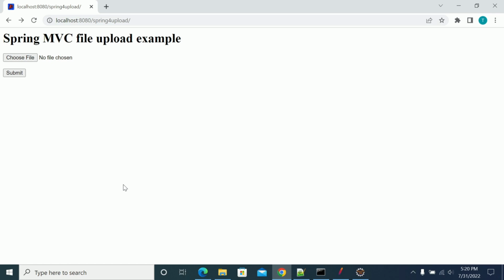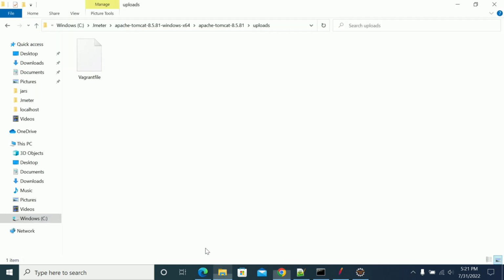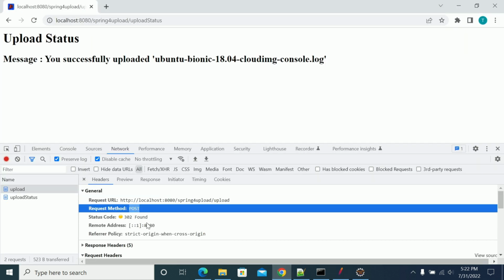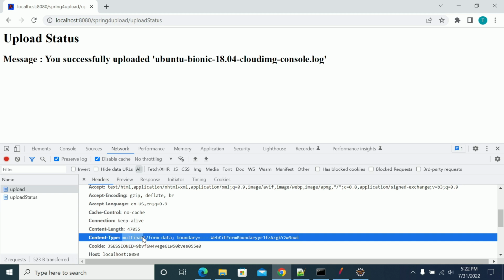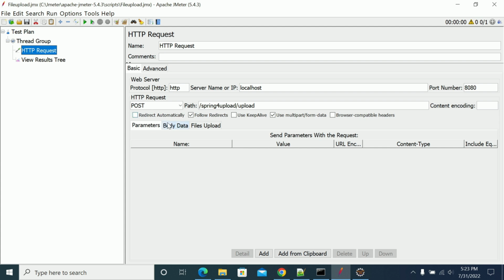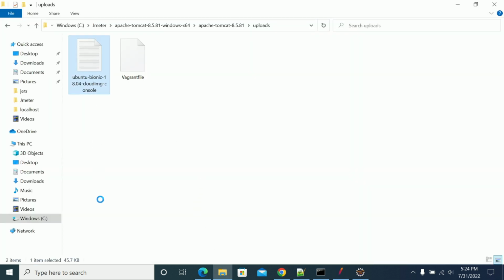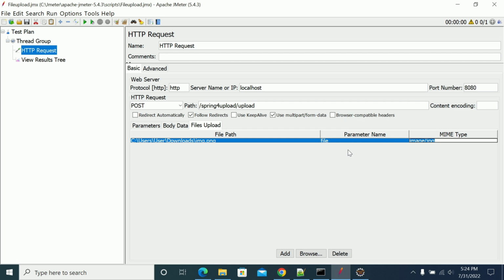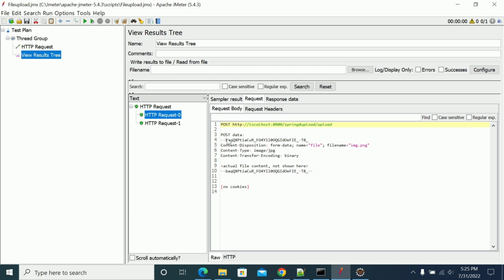File Upload Scenario in JMeter | How to Upload file from Front End using JMeter?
File Upload Scenario in JMeter | How to Upload file in Front End using JMeter?

As a part of JMeter tutorial for Beginners, in this video, you will learn file upload scenario in JMeter.

Promo Music Credits:
Track: Damascus